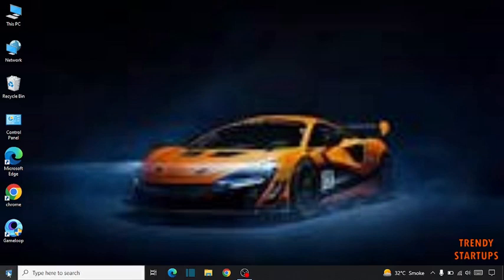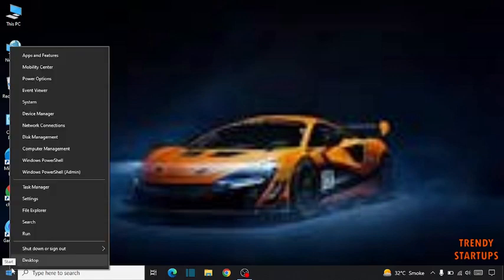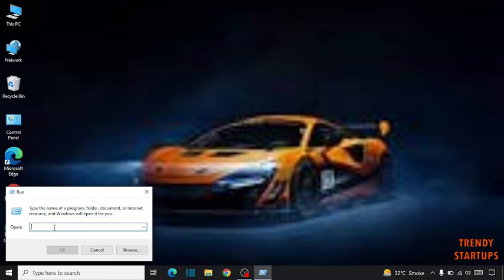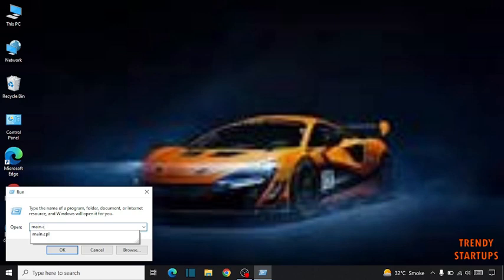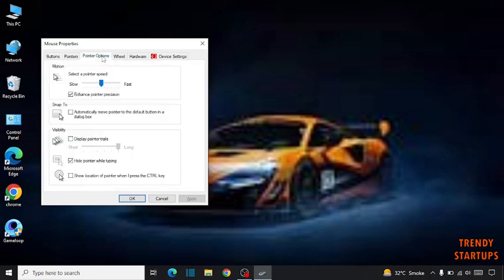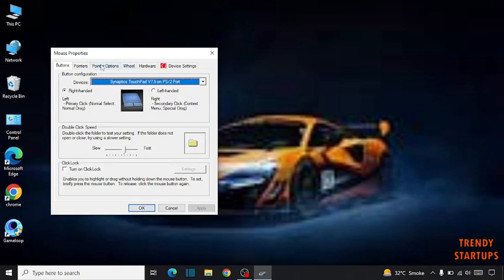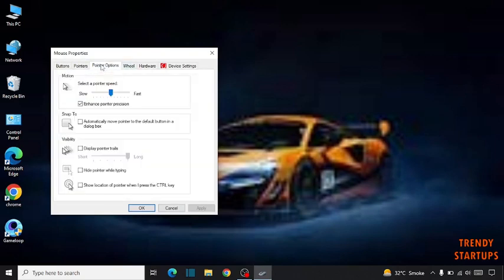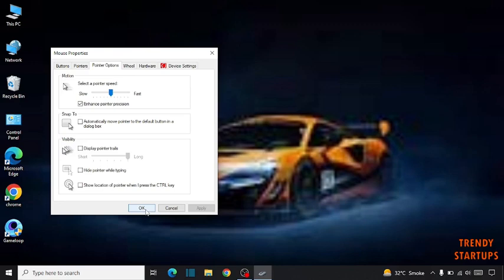✅ Fix mouse moving on its own in windows 10, 11 - SOLVED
Solved - Fix mouse moving on its own in windows 10, 11.✅✅✅

Hi Guys, In this video I will show you How to Fix mouse moving on its own in windows 10, 11.

I hope, This video will help you. So keep watching this video to Fix mouse moving on its own and if you want more of these little tips and tricks, then please do subscribe to our channel and give a thumbs up.